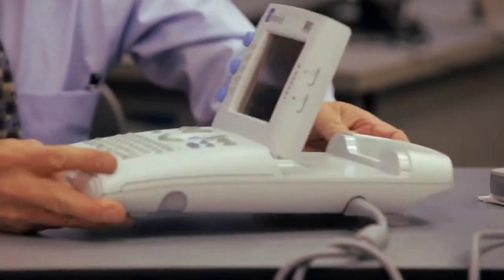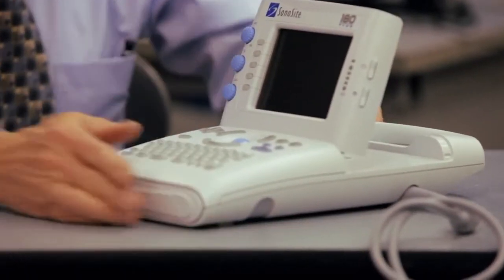Study Biomedical Engineering Technology at DeVry University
online degrees
online degree diploma
online degree programs
online degree life experience
Bachelors Degree